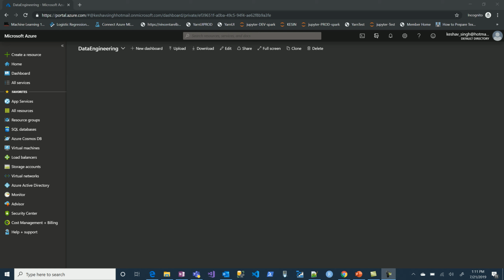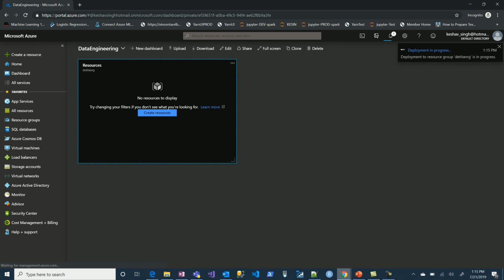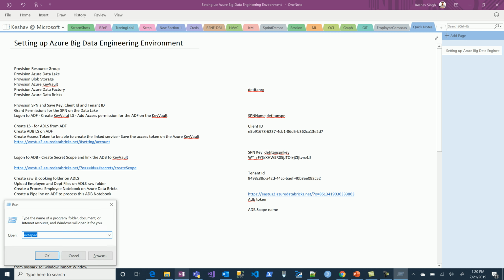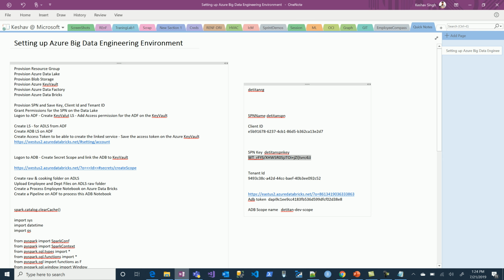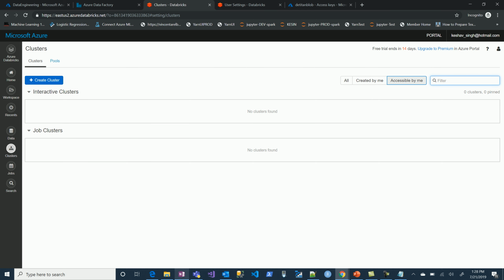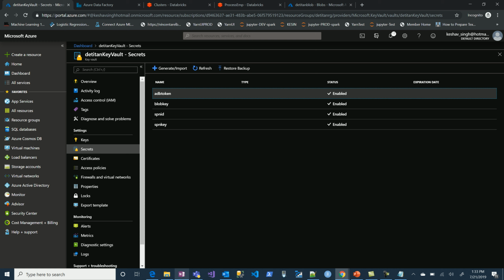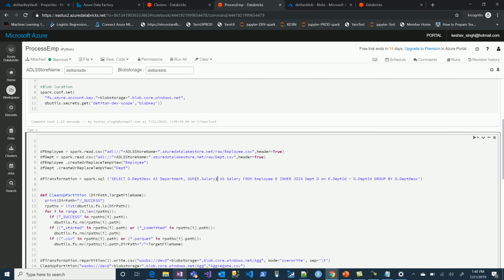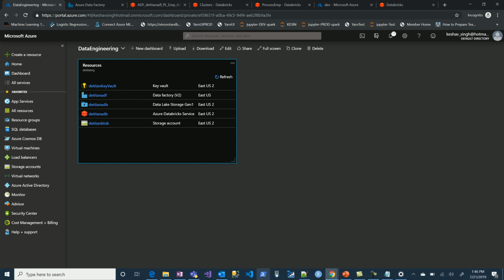Setting up Microsoft Azure Big Data Engineering Environment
In 30 mins This vlog helps you ramp up on the best practices of setting up Azure Big Data Engineering environment.